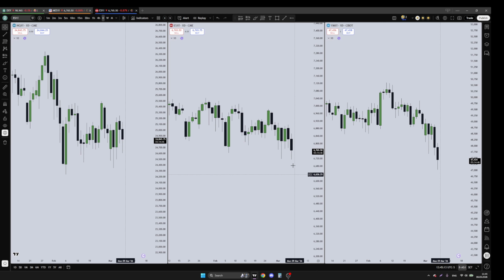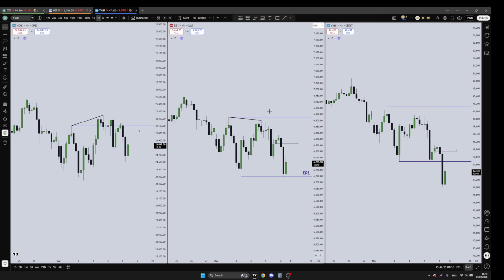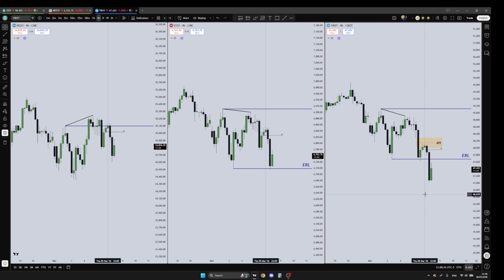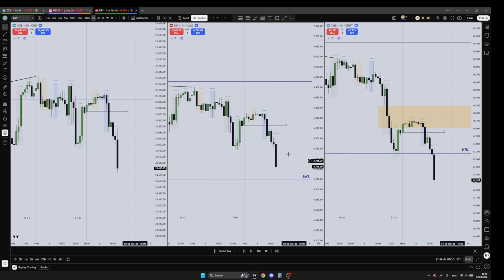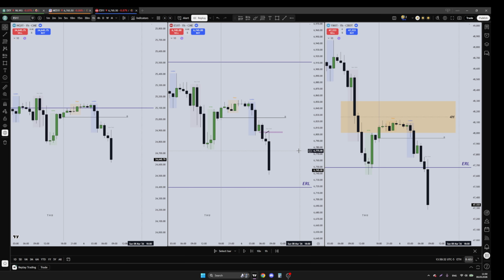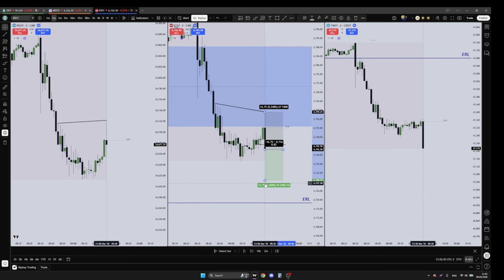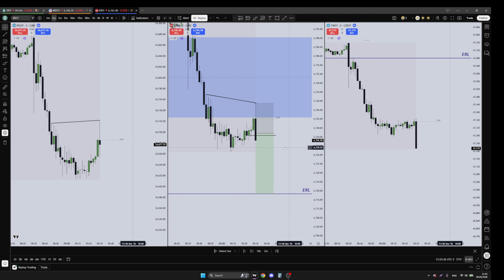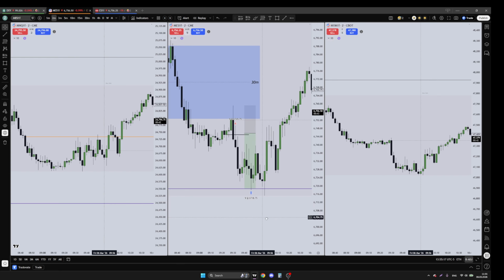ES Short at the 9:30 Open | NFP Day +2R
HTF ERL - ERL Model
DOL ~ Daily ERL
NY Continuation
30m Fractal Model
2m CISD ~ Entry Function
2R Target